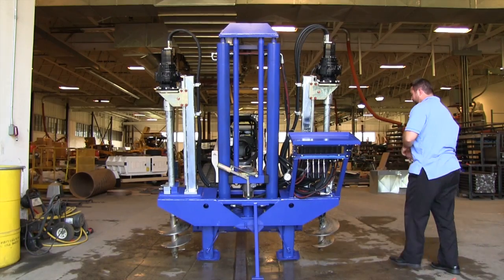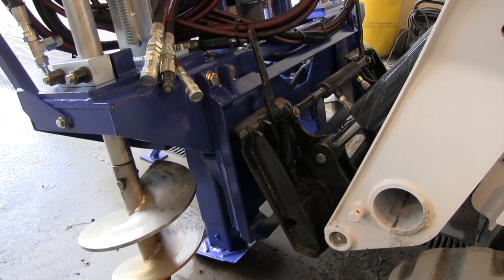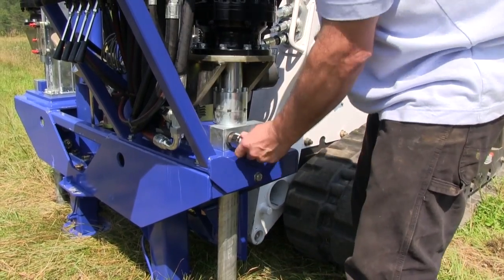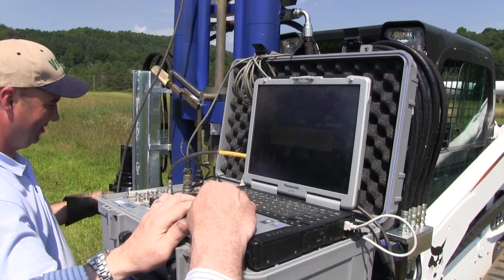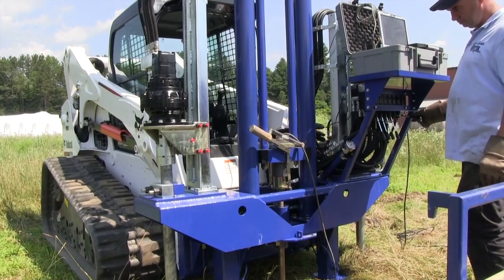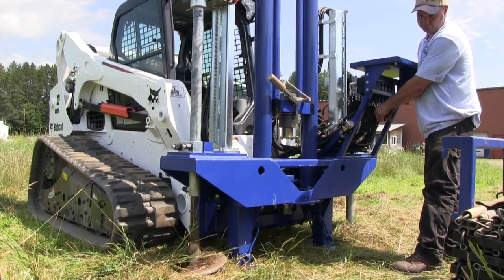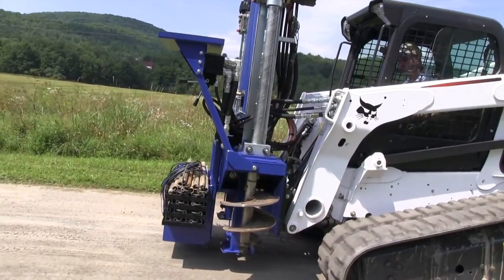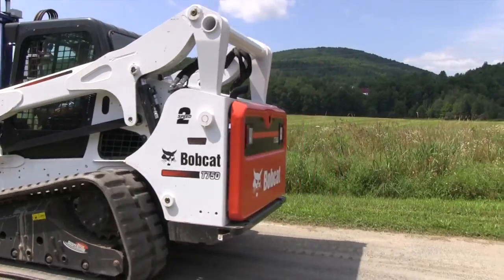20 Ton S4 CPT Sounding System for Skid Steers by Vertek CPT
Brief product video documenting the attachment, transport and use of Vertek's S4 20 Ton CPT (cone penetrometer) Sounding System for use on skid steer platforms.